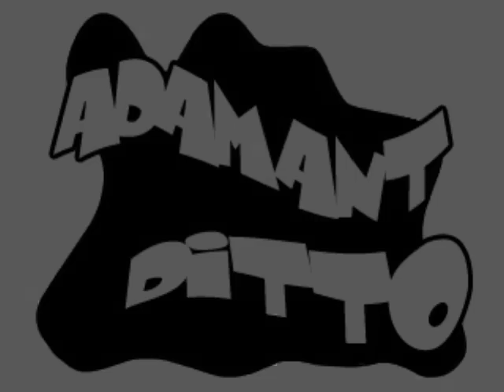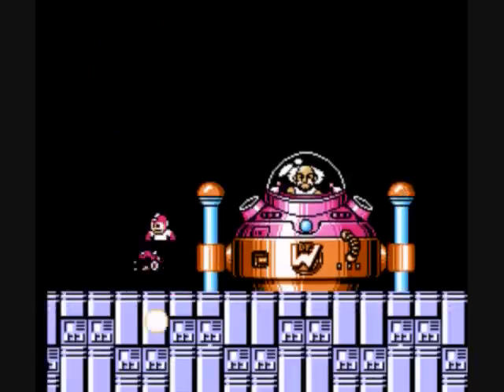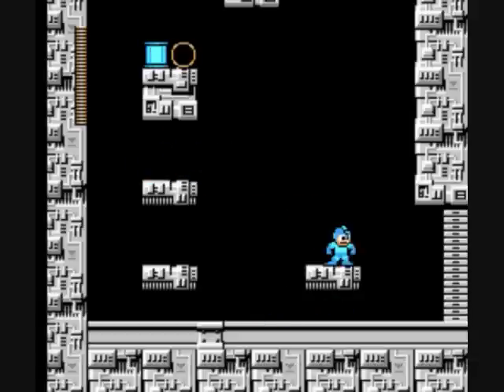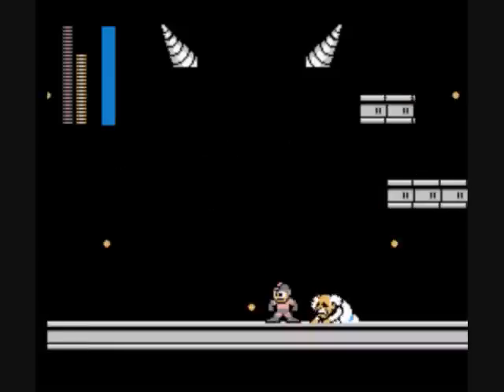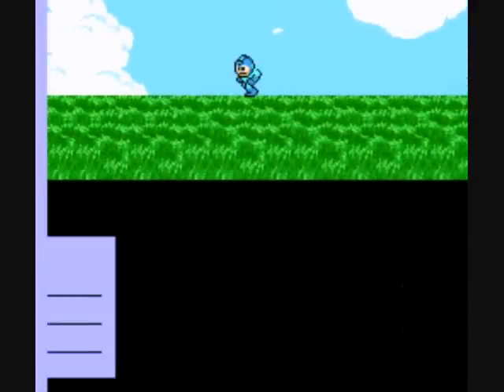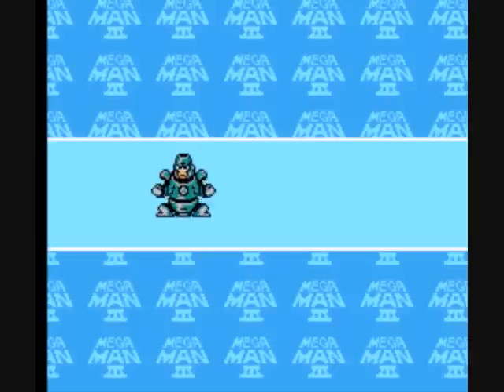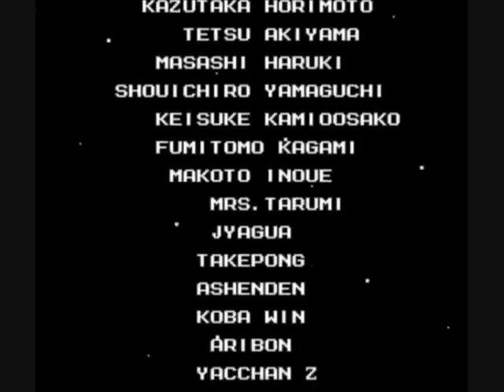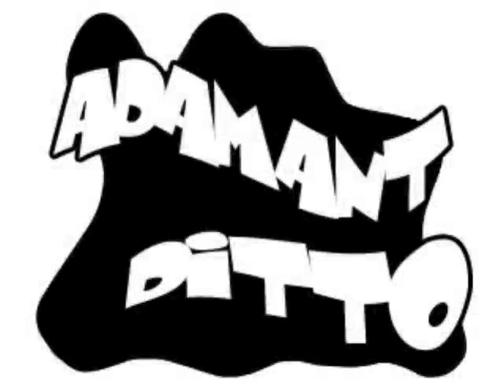Let's Try That Again - Mega Man 3 - Wily's Castle Stage 5 18/18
Hey gang, time for another Let's Play, or "Let's Try That Again" and since we did Mega Man 2, we figured we'd give Mega Man 3 a go. This time, it's Matt, Ricky and special guest David (Tonberry2k). Eventually Kyle and Viper show up as well so something to look forward to! Lots of hyjinx insue here, I'm sure you'll all enjoy it!

Mega Man 3 is Copyright Capcom